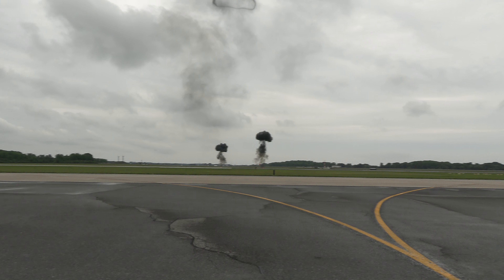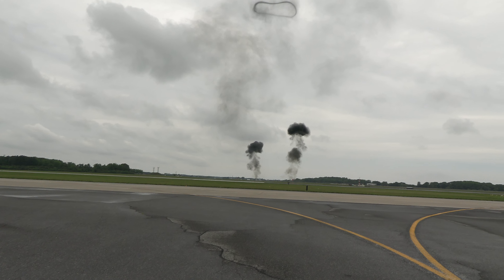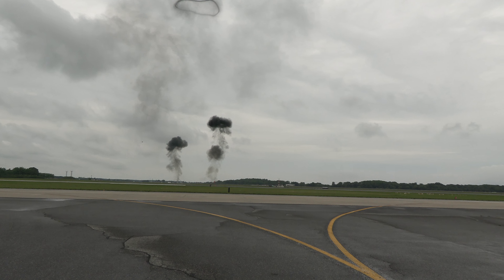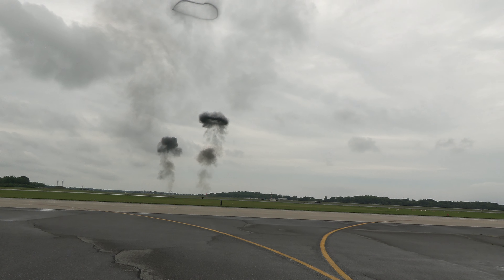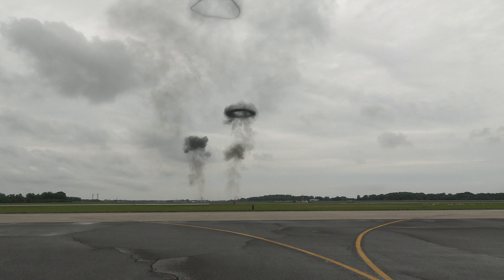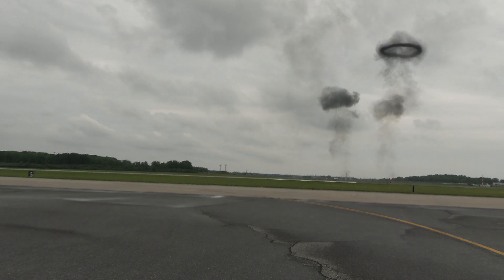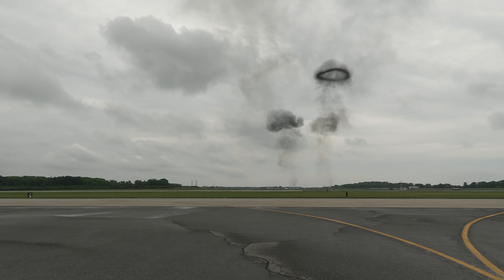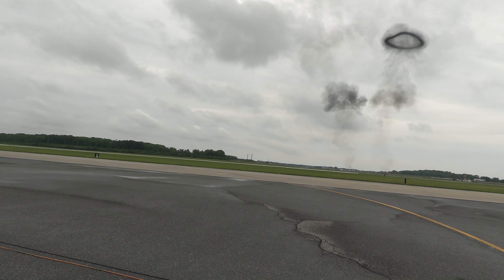2024 "First State Airshow": Mig-17 high speed pass with MORE pyro (Saturday)